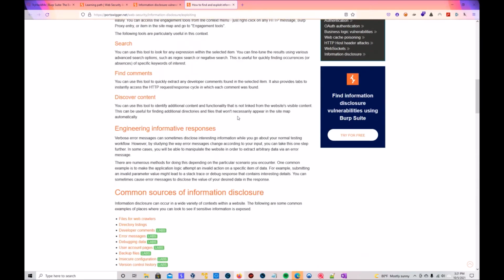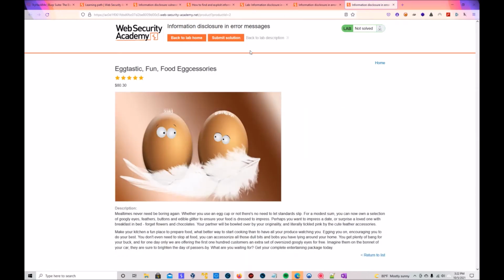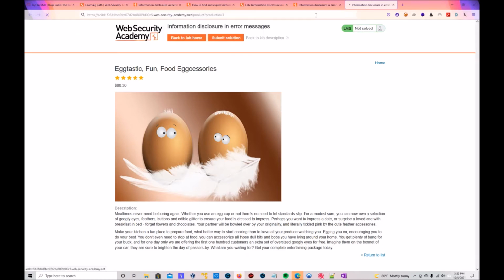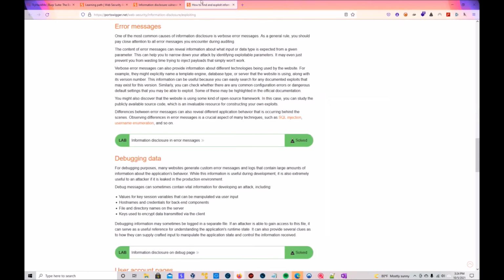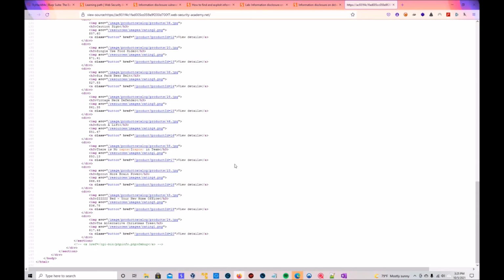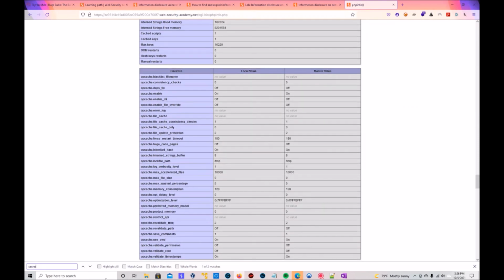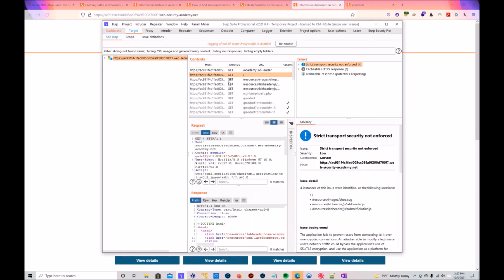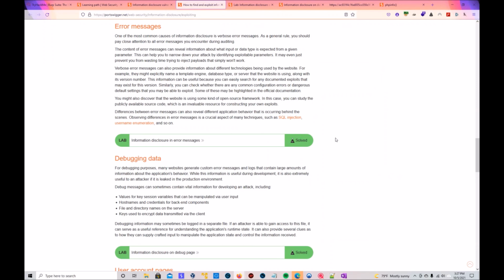Information Disclosure pt1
Part One of Information Disclosure labs from Portswigger